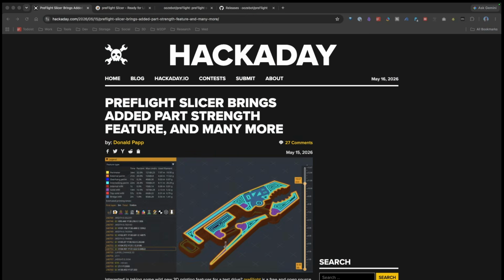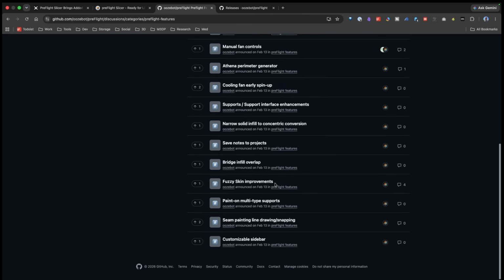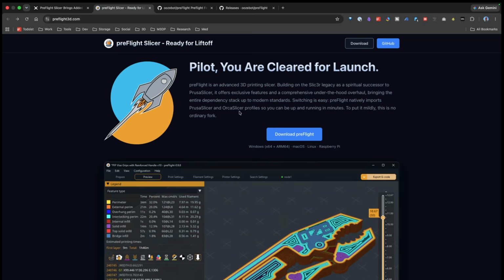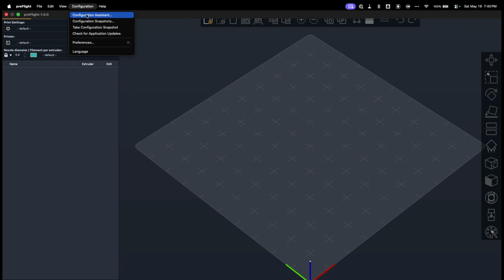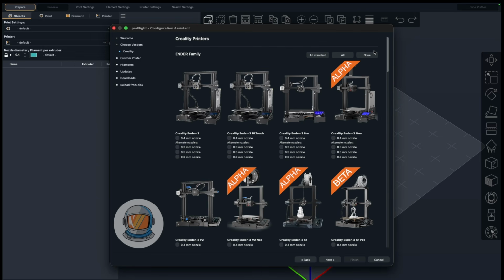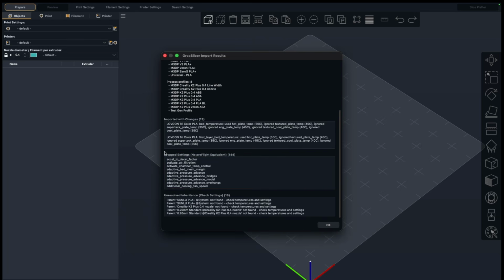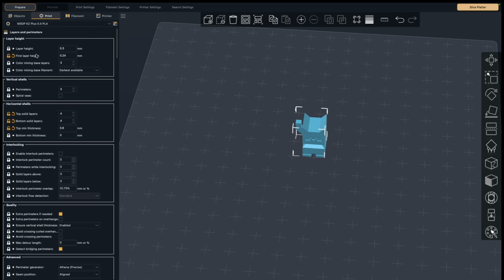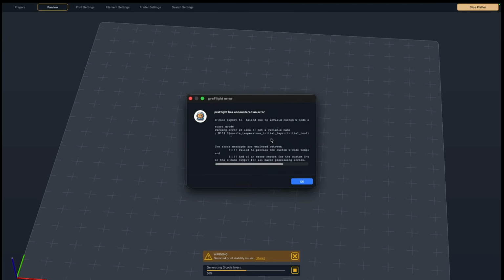preFlight Slicer: Ready for Liftoff? Not Quite Yet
Today, we are taking a first look at preFlight Slicer, a new PrusaSlicer fork that just hit the radar. It offers compelling features right out of the gate, including interlocking perimeters for improved layer adhesion and embedded Python scripting for deep customization.

I run through the ARM64 Mac installation and attempt to import my finely tuned OrcaSlicer bundles to test it out on the Creality K2 Plus. Spoiler alert: while the interface looks familiar, the 1-to-1 profile matching isn't quite there yet. My custom start G-code variables threw a wrench in the gears, preventing a successful slice. It looks like a highly promising project—especially if you have an older printer or rely on standard start codes—but for complex setups, expect some turbulence. I'll likely be testing this again on my Voron after some maintenance.

🛠️ The Hardware Bridge: Upgrading the K2 Plus
Since I was attempting to slice for the K2 Plus in this video, it's worth addressing the elephant in the room. If you are dealing with early-adopter reliability issues on this machine—specifically the extruder mechanisms or false-positive clog errors —software can only get you so far. Bypassing these hardware flaws often requires replacing them with more reliable third-party components.

Support the Lab
Your support helps me continue developing technical tools and guides for the maker community.